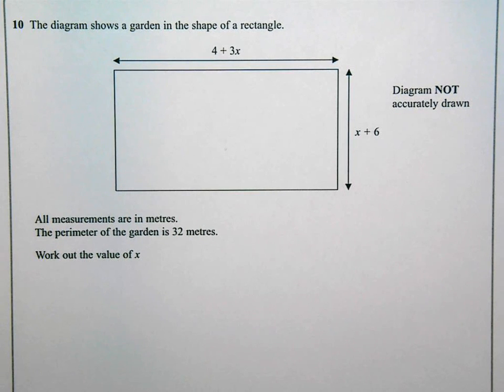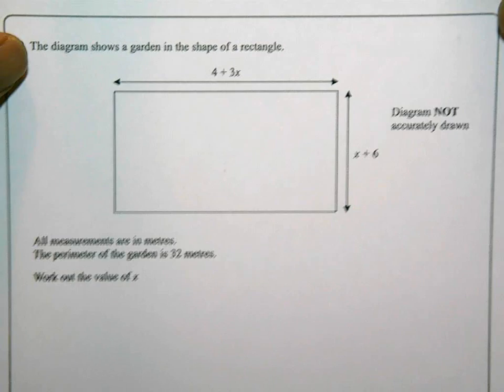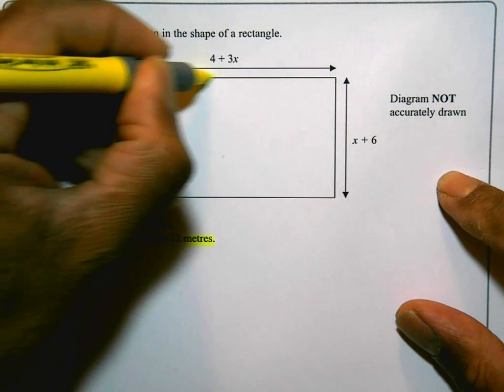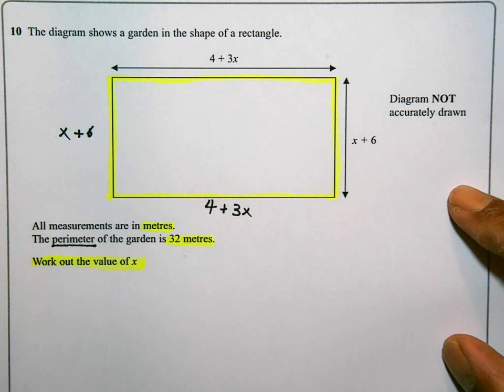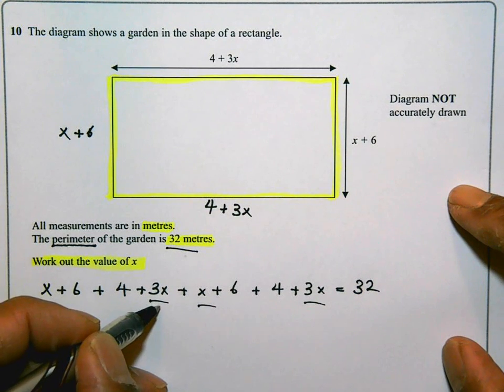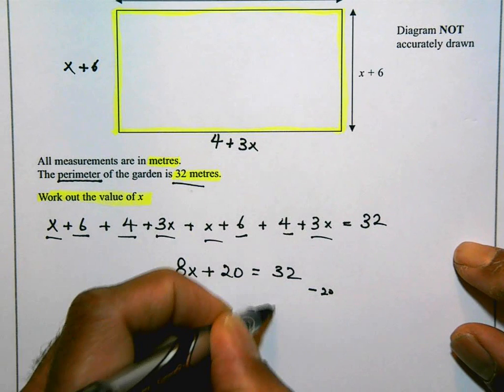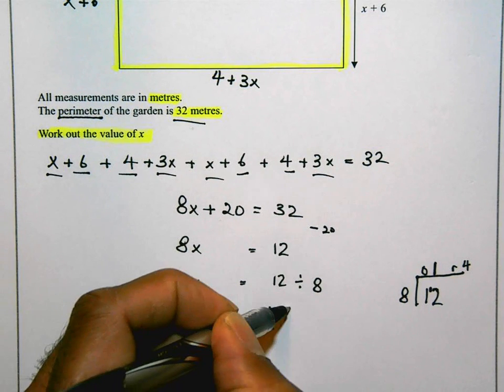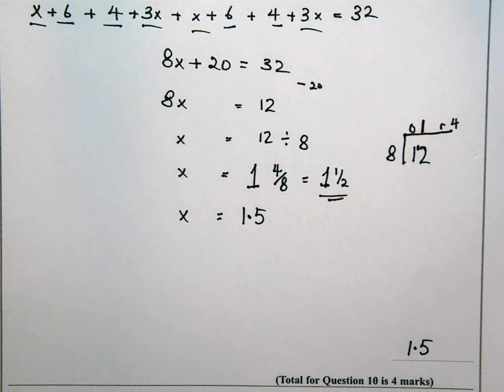Q10 June 2013 Higher P1